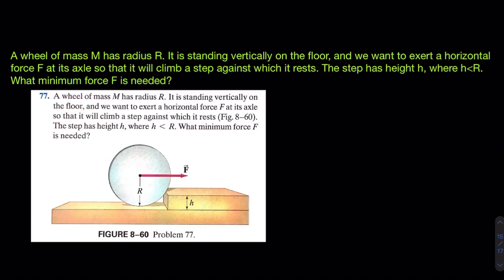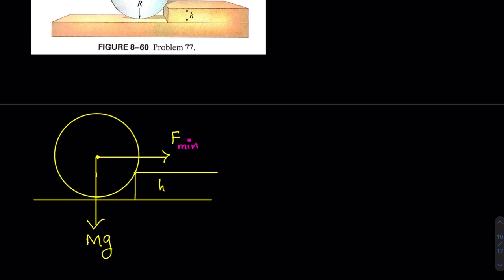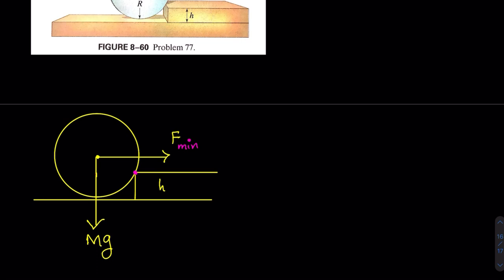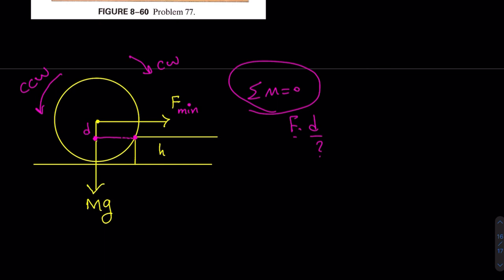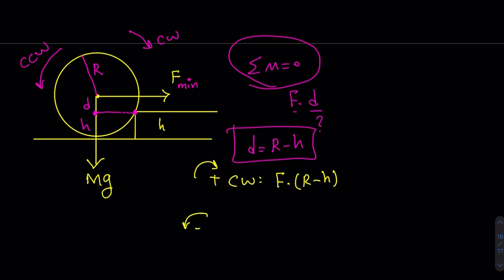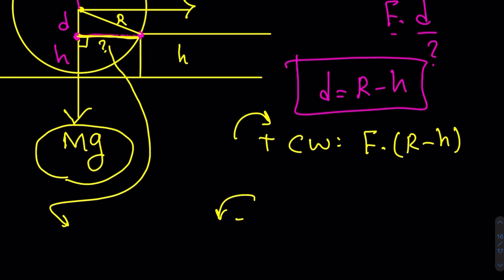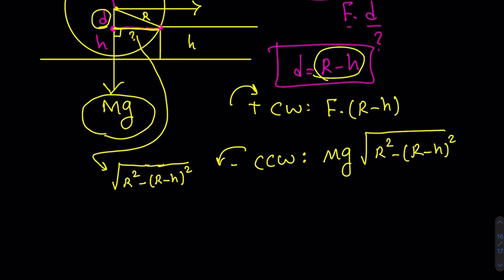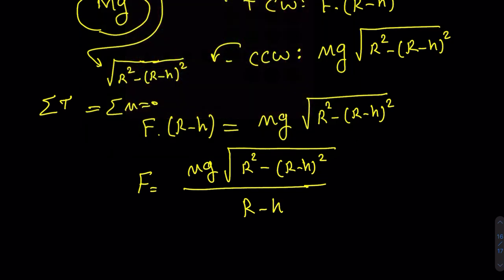Physics A wheel of mass M has a radius R. It is standing vertically on the floor